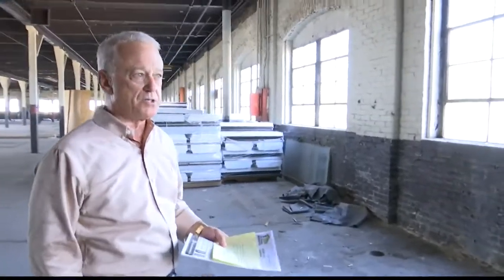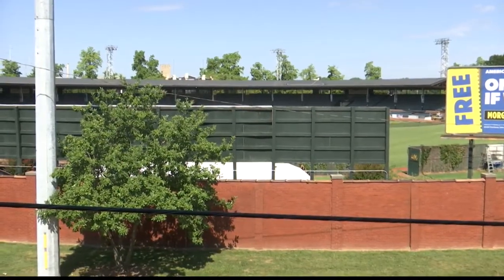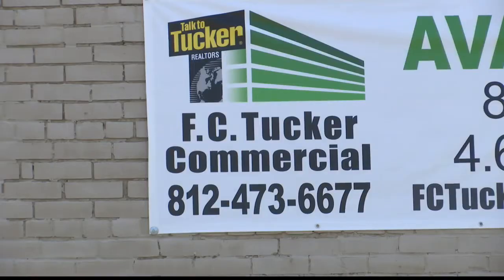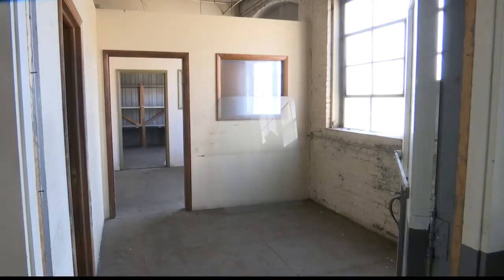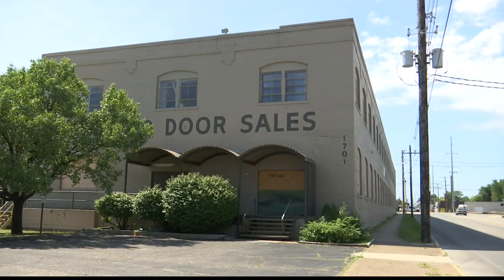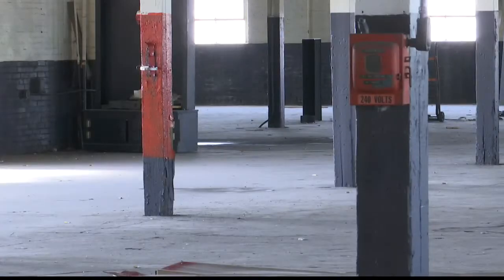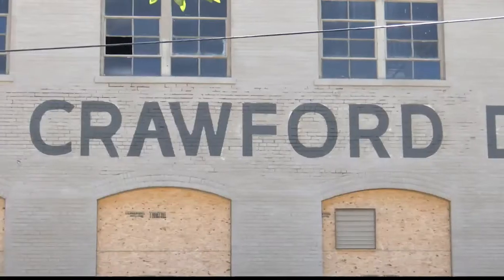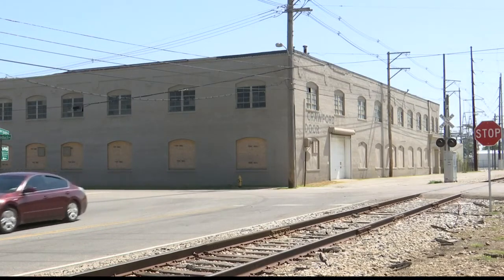Interest shown in old Crawford Door Sales building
A historic old warehouse near Bosse Field, is already getting new interest after its former owners were unable to repurpose it.

Stay informed about news in the Evansville, Owensboro, Henderson area, including weather, sports, and entertainment! Follow Eyewitness News 25/7 on our website and social channels: